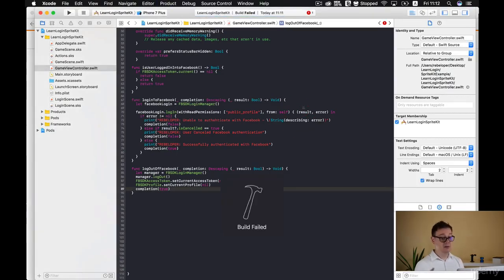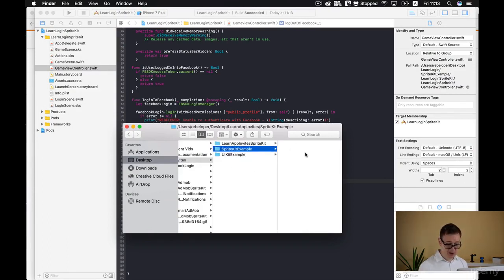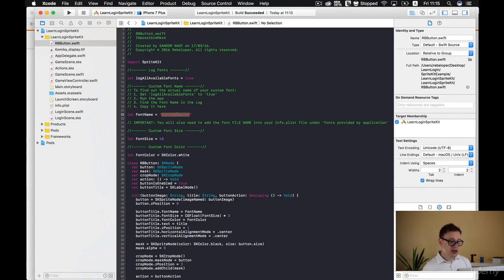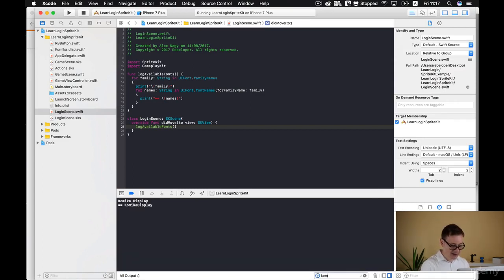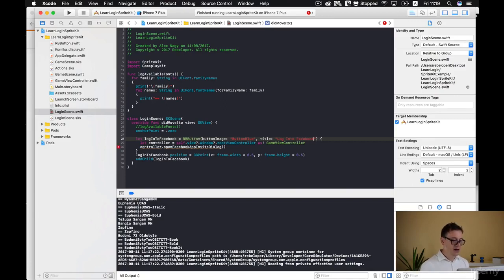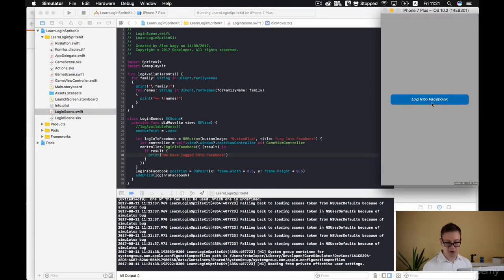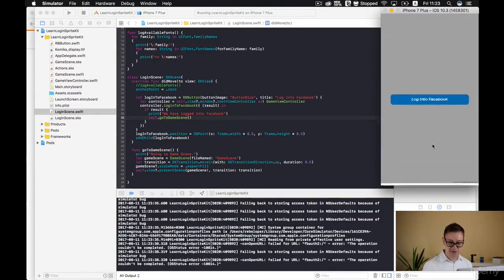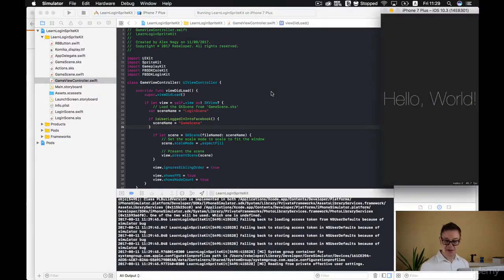PHASE 4: Setup the UI for Sprite Kit game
How to Add Facebook Login to Your App- SpriteKit, Swift, iOS
The BEST and ONLY Course That Shows You How To Instantly Make Your App Social With The Power Of Facebook Login